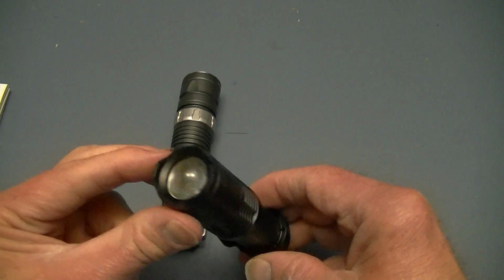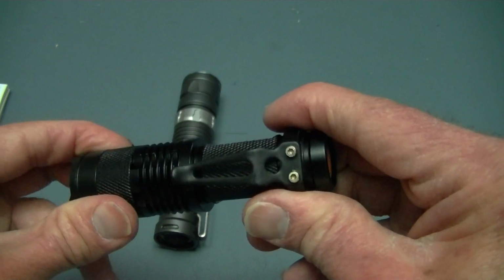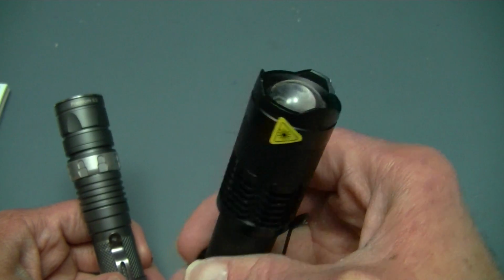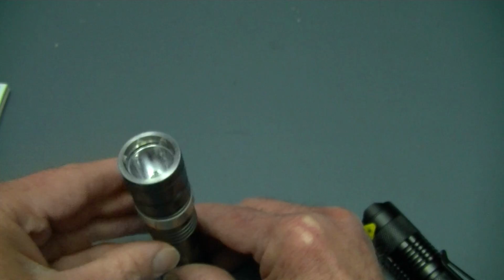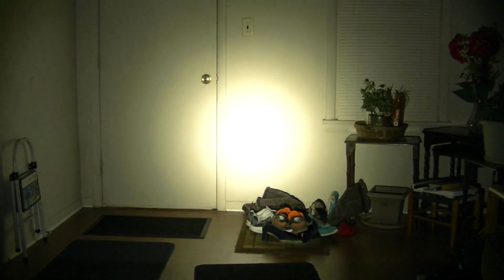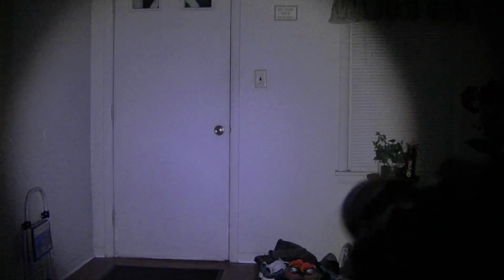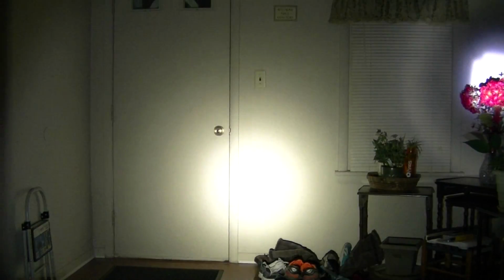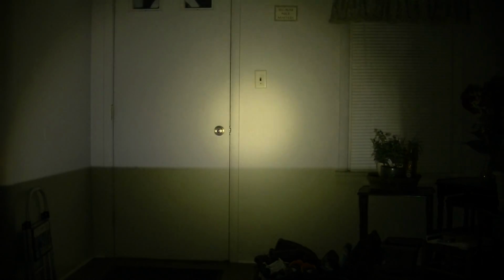300 lumen? Mini CREE LED Adjustable Focus Flashlight Demo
Let's take an up-close look at the 1-mode Mini CREE LED Adjustable Focus Flashlight, with 1-AA battery. And while were at it, let's compare it to another popular light --- the Jetbeam RRT-0 Raptor, also on 1-AA battery.